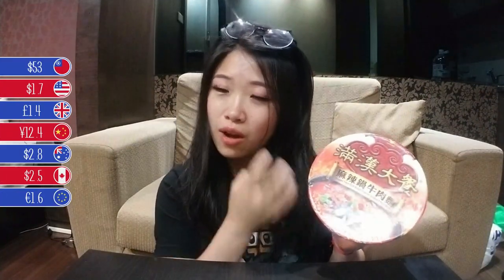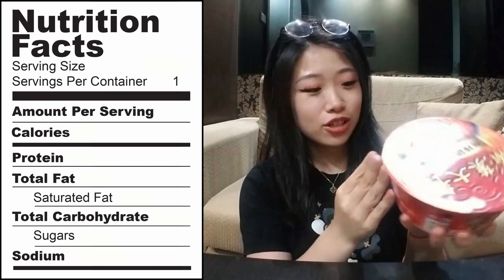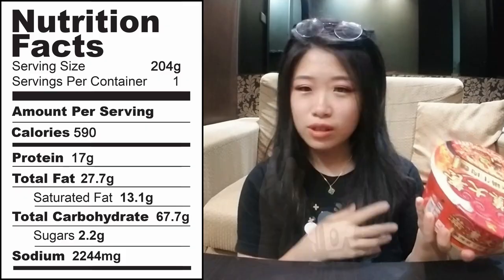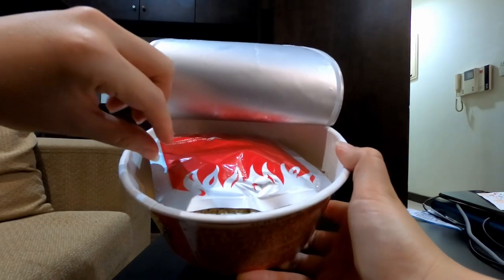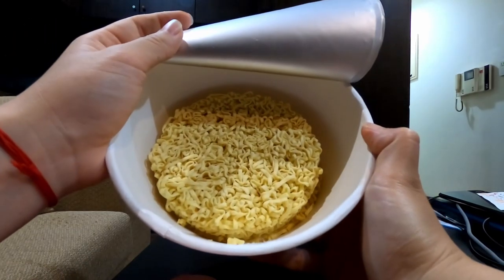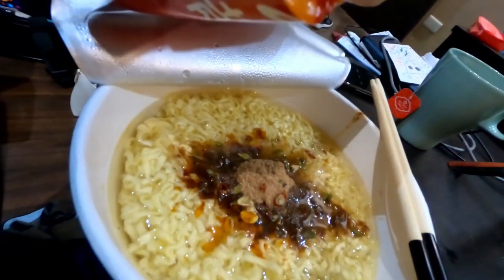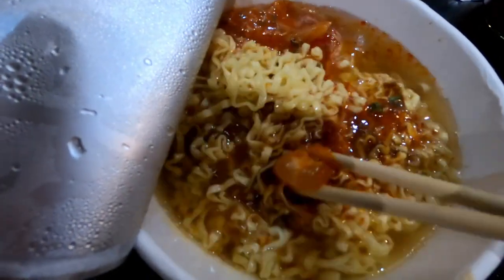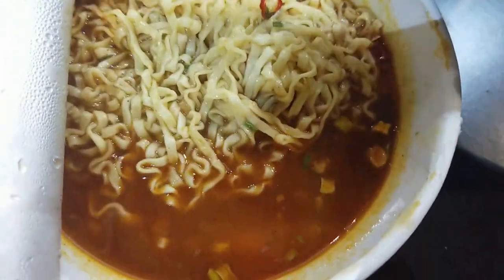BEST INSTANT NOODLES EVER??? | bawnsai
on 4th March 2020